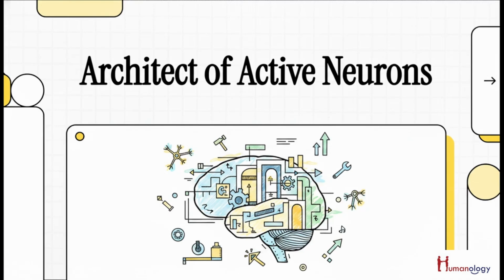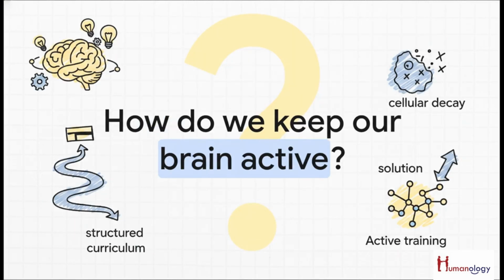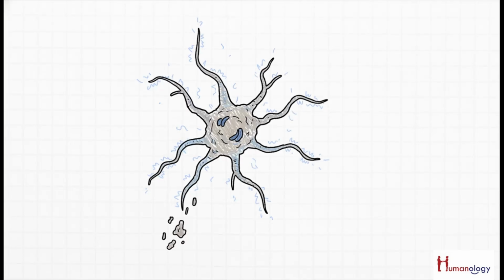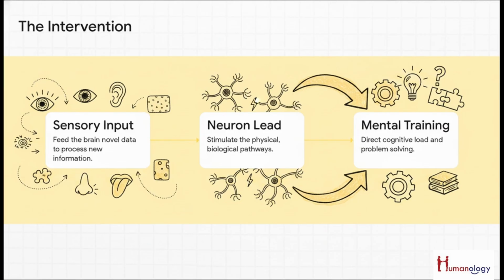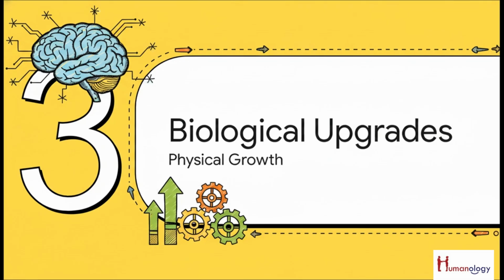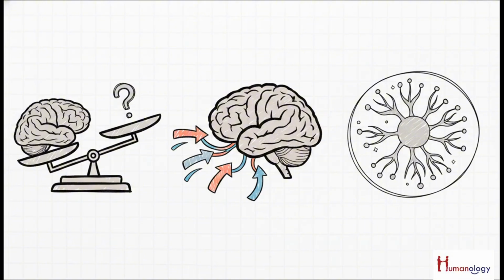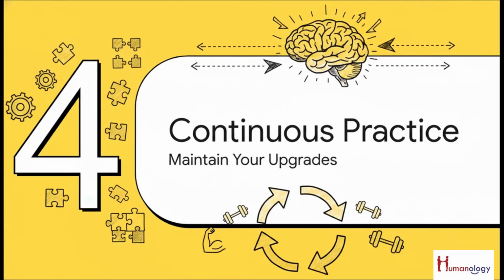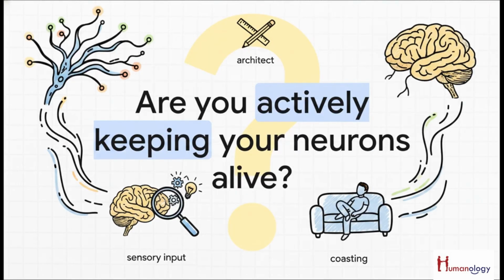Don’t Let Your Neuron Die